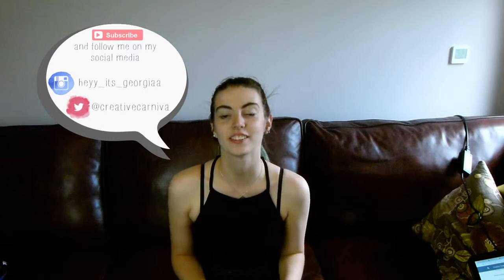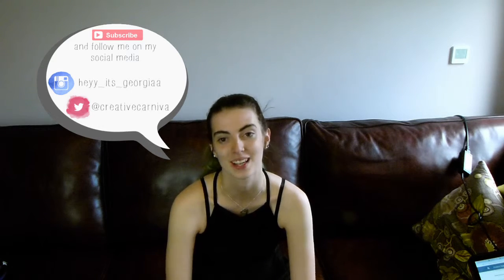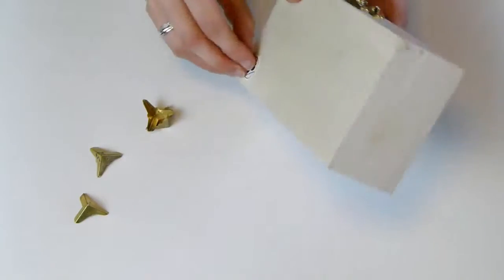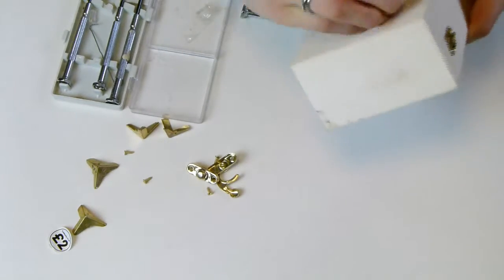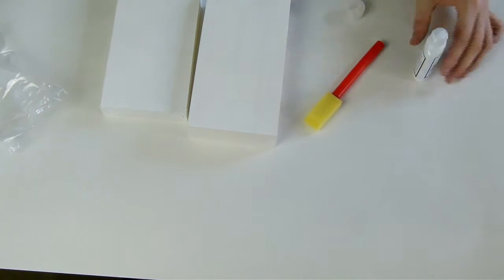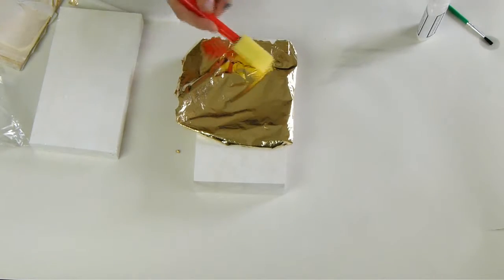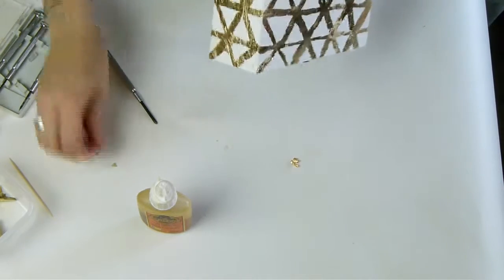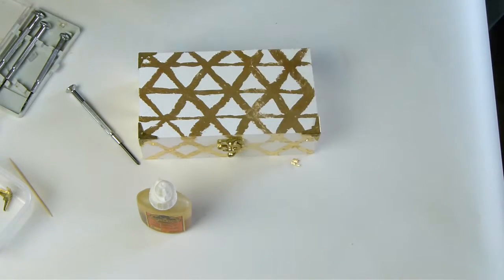DIY Guilded Box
Happy Creating